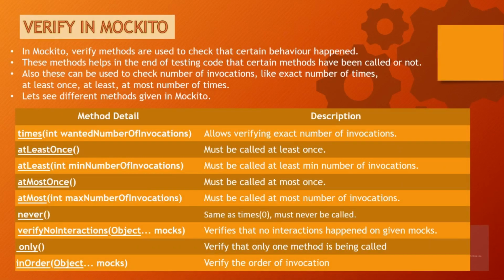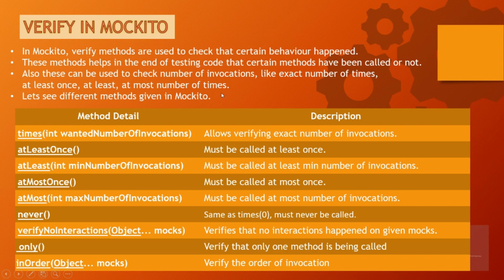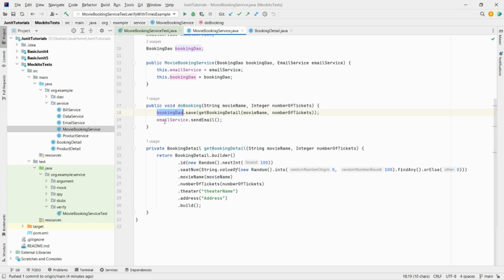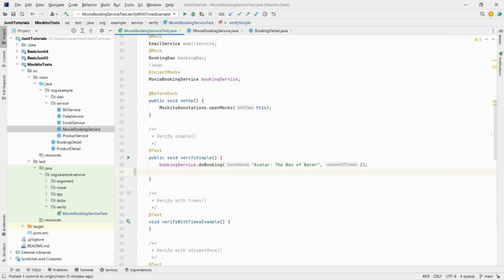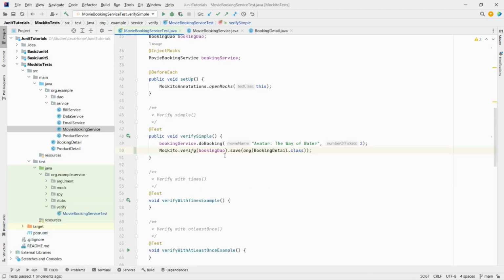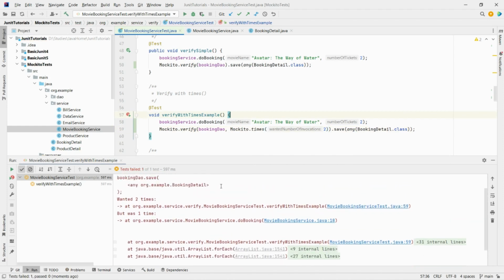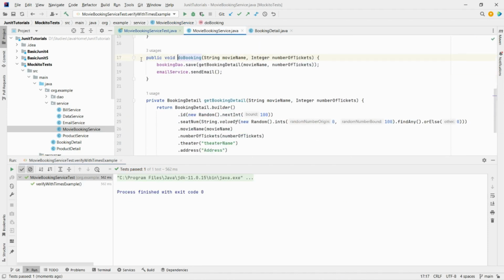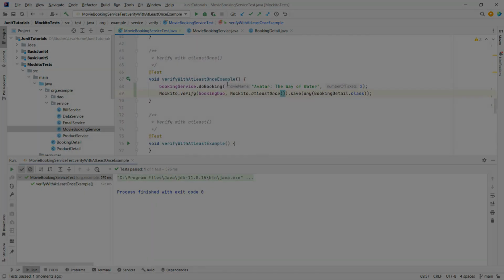#12 Mockito Tutorial - Verify in Mockito (Part-1) | Junit 5